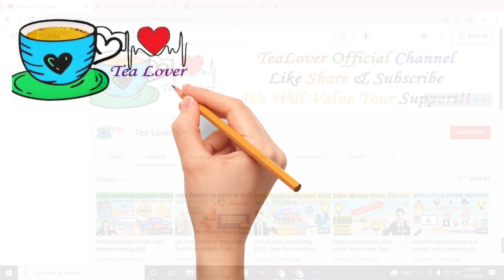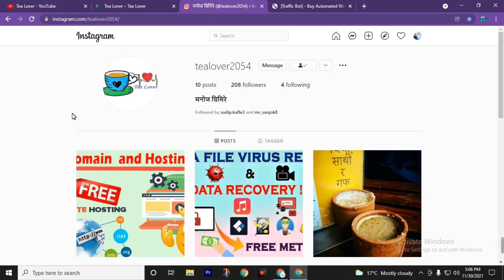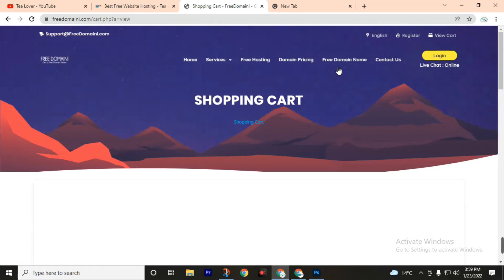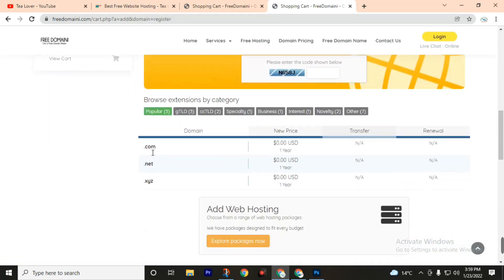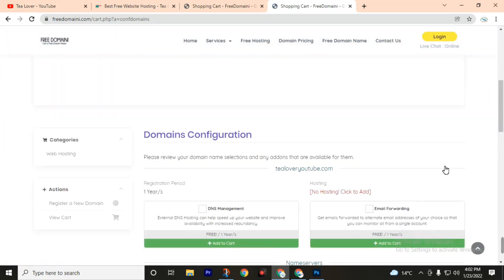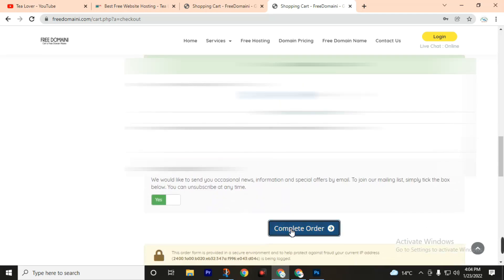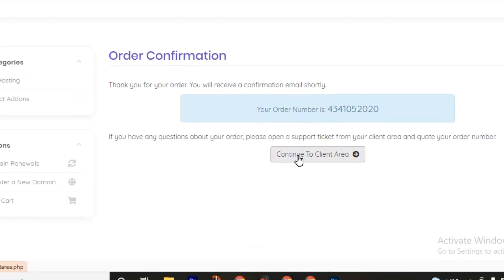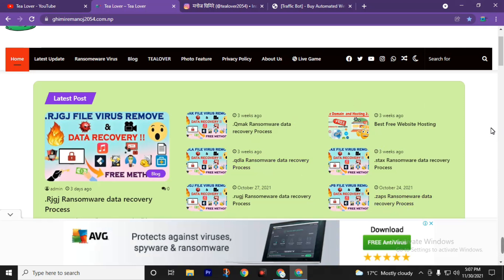Get Free Premium Domain 2022 | .Com .NET .Org Free Domain Name for 1 Year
Want a Free .com Domain name for 1 Year? Then watch this video and I'll Tell You You can get a Premium TLD Domain name.

Available Free Domain List:
Music Using From Youtube Studio
@Techmanoz 2022